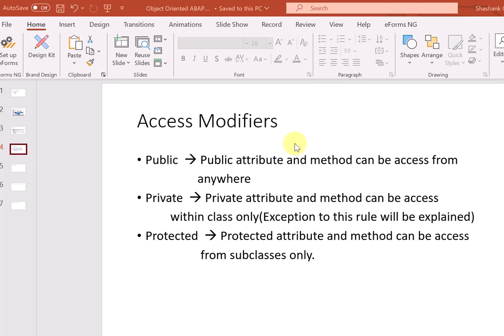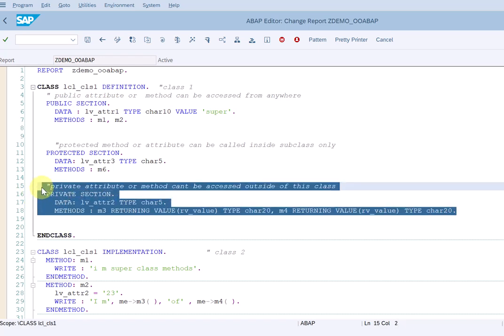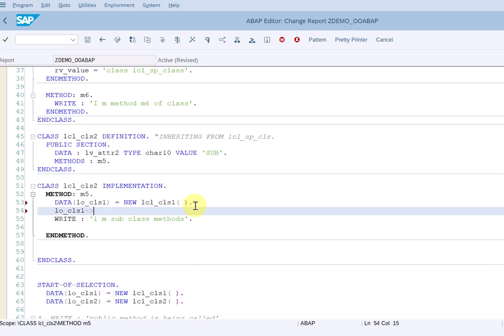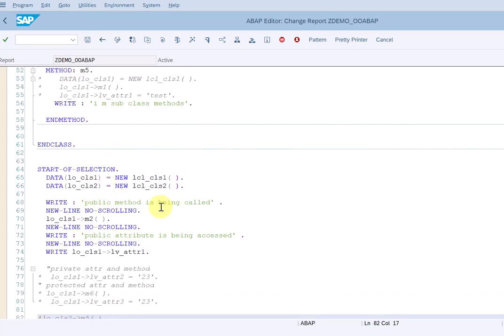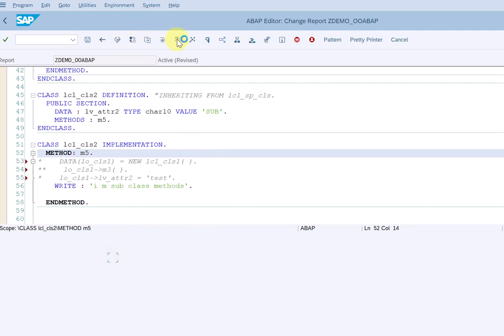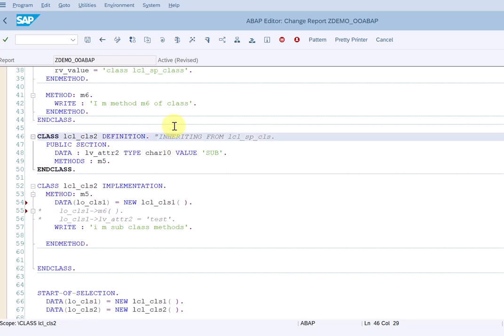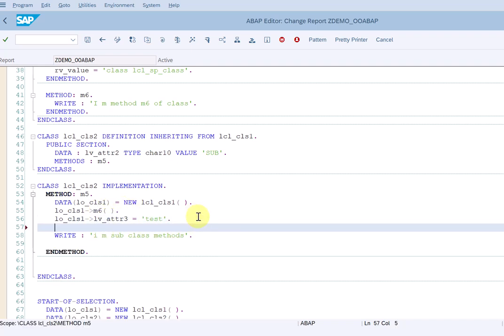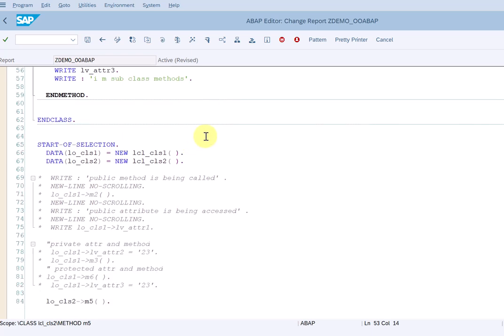SAP OO ABAP S2 Access modifiers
Public   Public attribute and method can be access from
                    anywhere
Private   Private attribute and method can be access
           within class only(Exception to this rule will be explained)
Protected   Protected attribute and method can be access
                     from subclasses only.